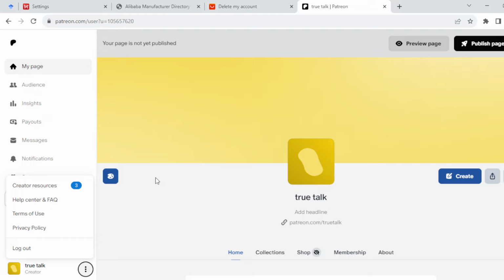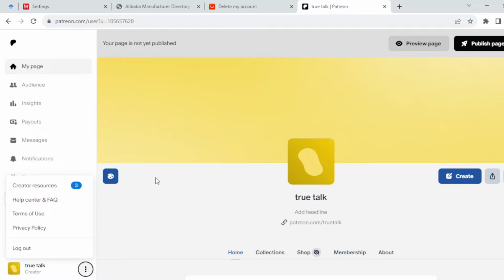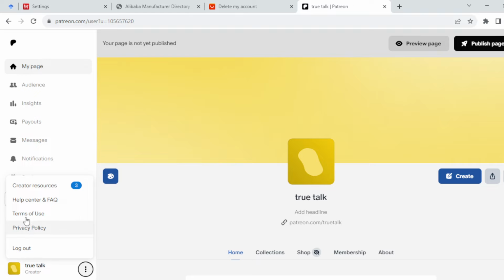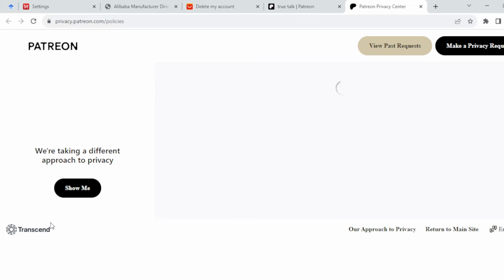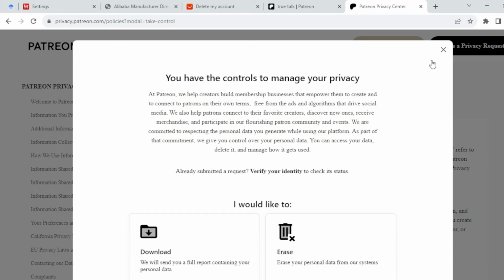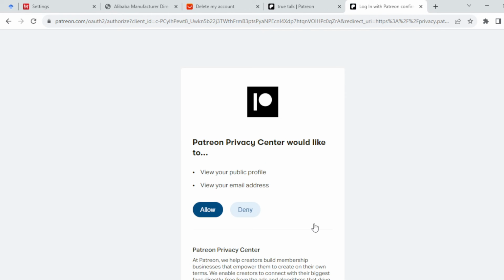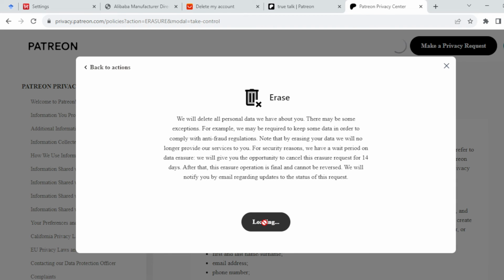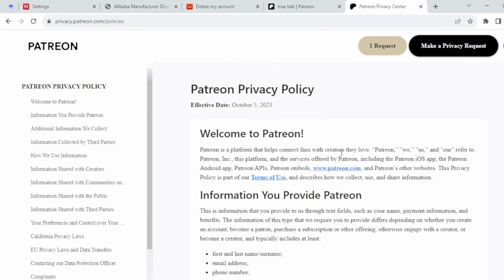How To Delete Patreon Account (Quick Tutorial)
Today we talk about How To Delete Patreon Account, so stay until the end of the video to see the full explanation.